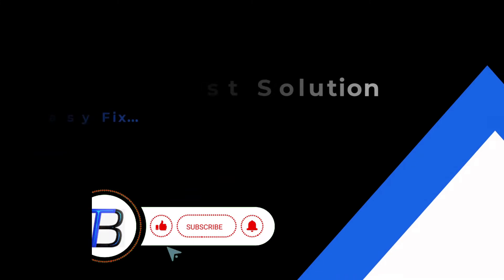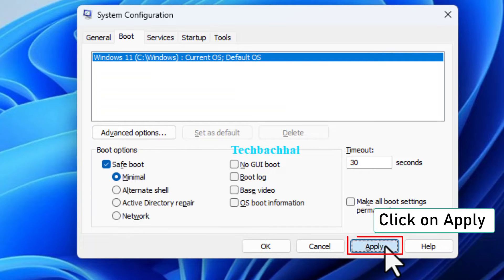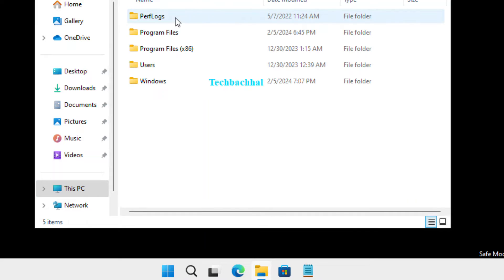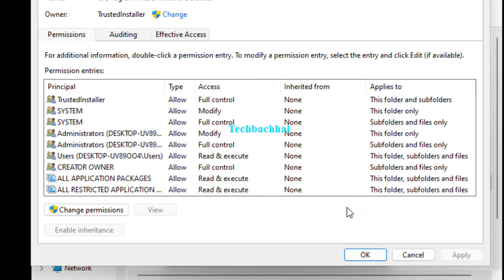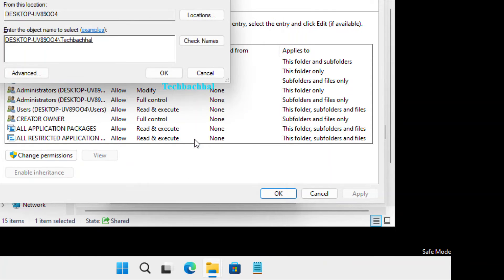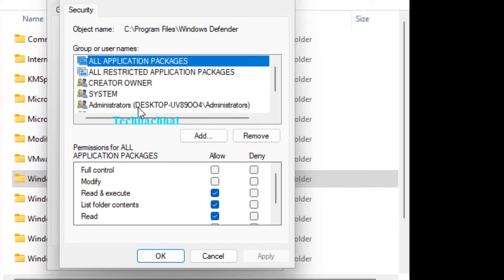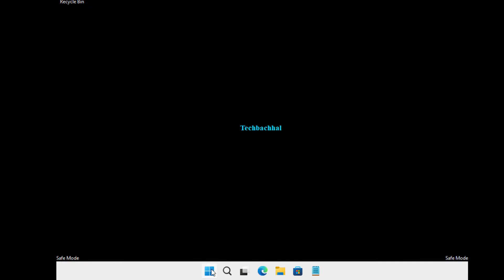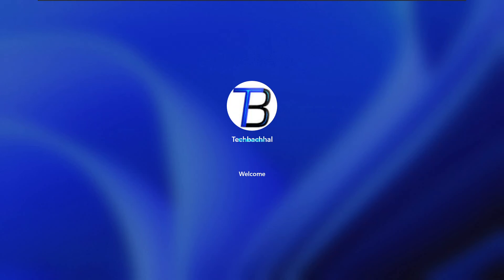Can't Change or take Ownership in Windows 11 - How To Solve Permissions is Greyed Out ✅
Can't Change or take Ownership? Are you facing challenges with changing file permissions or taking ownership of files and folders in Windows 11? Look no further! Our comprehensive guide is here to help you overcome the "Can't Change or Take Ownership" issue seamlessly. This tutorial is designed for Windows 11 users who are experiencing difficulties with file ownership and permissions, providing you with easy-to-follow steps to regain control over your files.

In this video, we'll cover the essentials of Windows 11 file permissions, including how to properly change ownership and modify permissions to ensure your files are accessible when you need them. Whether you're dealing with system files, personal documents, or folders that seem locked out of your reach, our expert tips will guide you through the process of fixing these issues without the need for advanced technical knowledge.

00:00 Intro
00:14
Outro